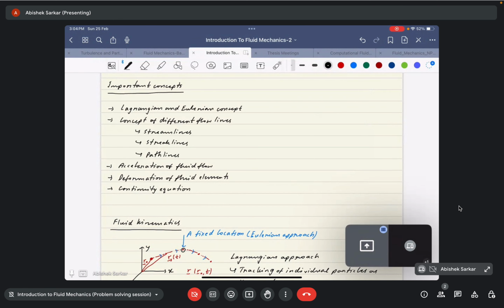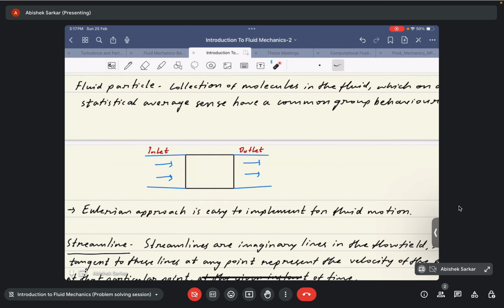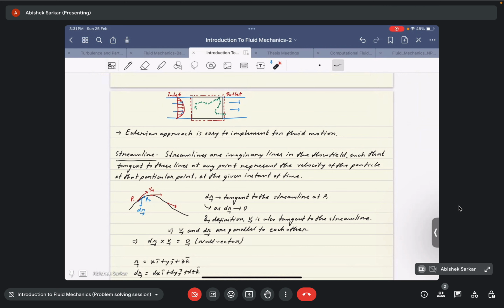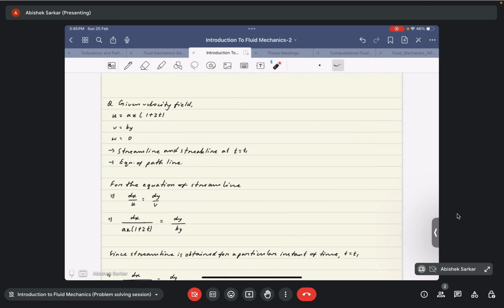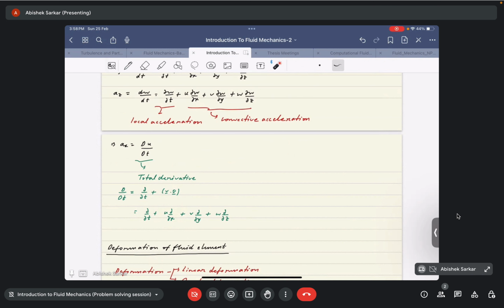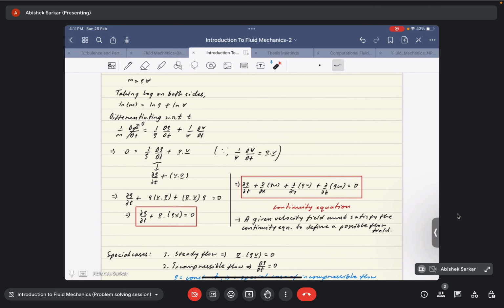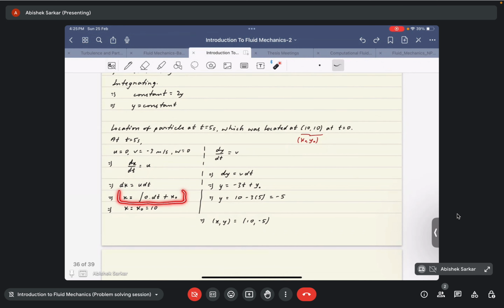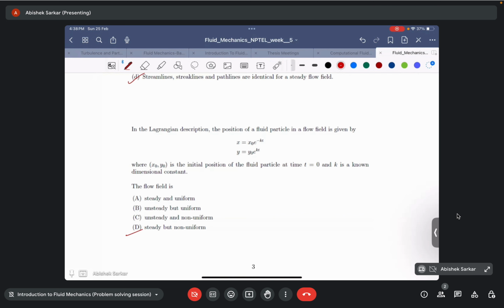Introduction to Fluid Mechanics: Week-5 (Problem solving session)